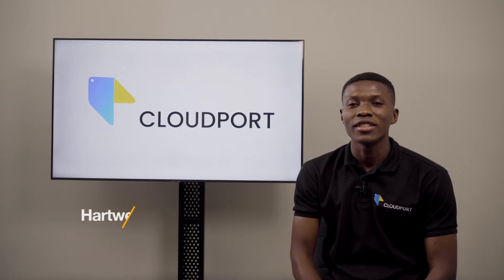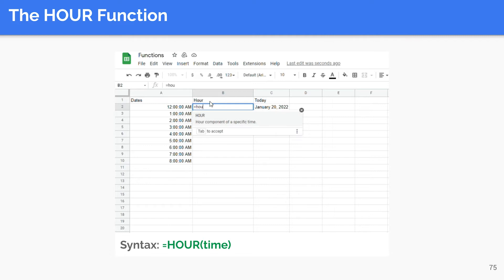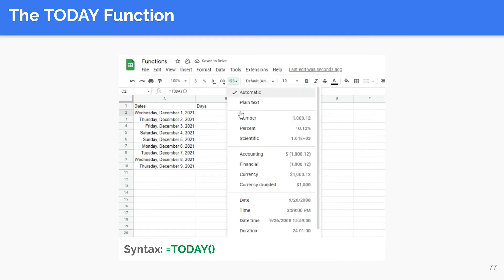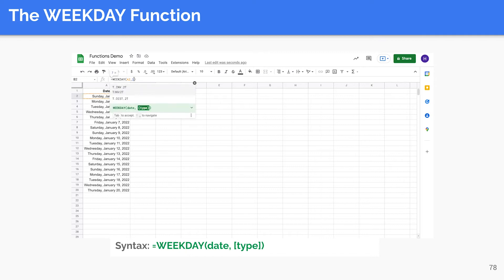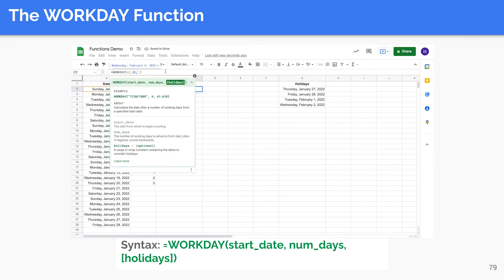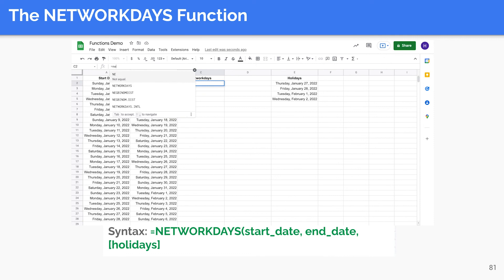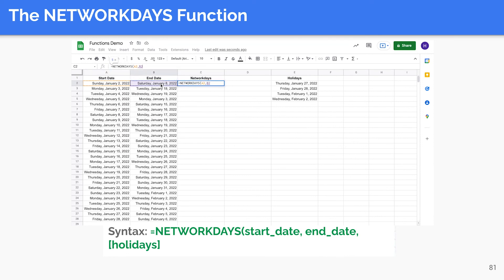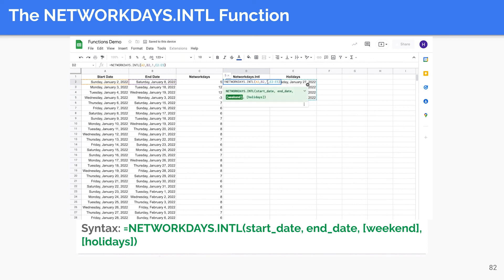Lesson 15: Date and Time Functions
This lesson will cover the different Date and Time Functions in Sheets. Easily calculate periods in minutes, hours, days, and years. You can also format the way you present your dates.
The functions covered include: DAY, HOUR, MINUTE, DATE, TODAY, NOW, WEEKDAY, NETWORKDAYS, NETWORKDAYS.INTL, WORKDAY, and WORKDAY.INTL functions.

Pre-sign-up for the Cloud School learning platform using the link provided below and get 12 months of free access to all courses and resources. The offer is open to the first 100 pre-sign-ups!